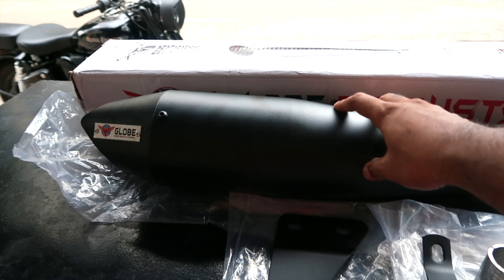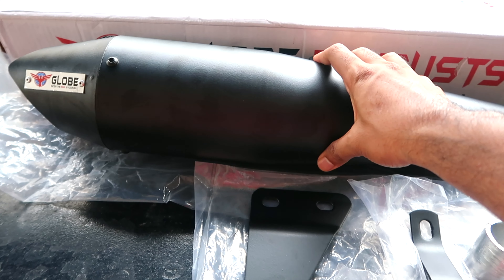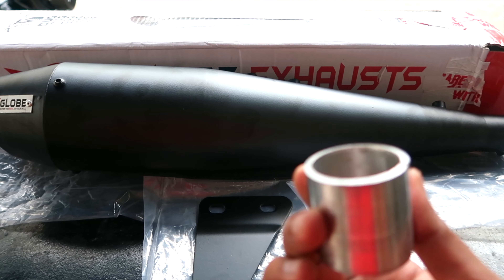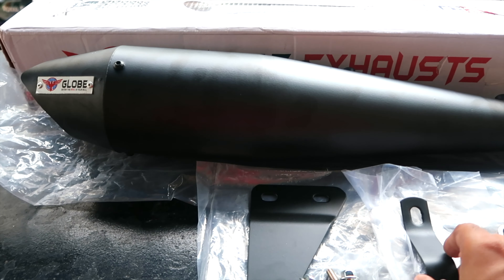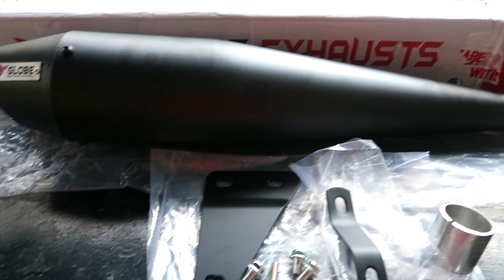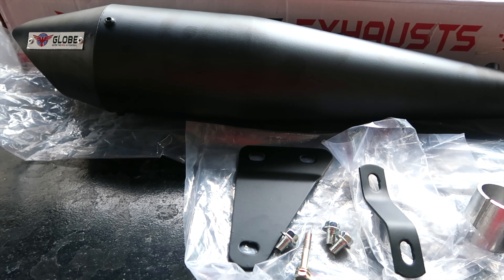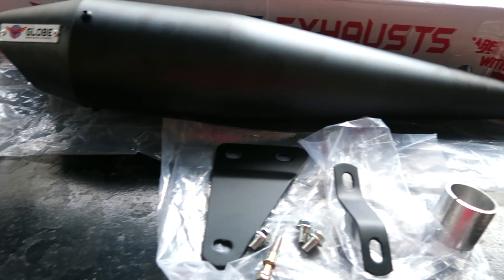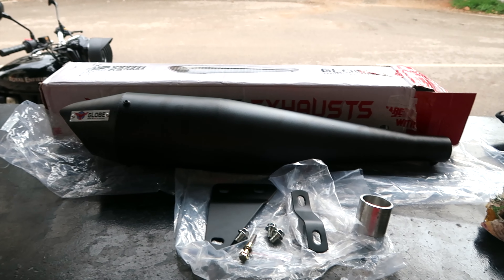Shark Exhaust For Royal Enfield Classic 350 - Unboxing | Part-2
Wind Muff: t.ly/rdab
Teslin Strap: t.ly/Ax8X